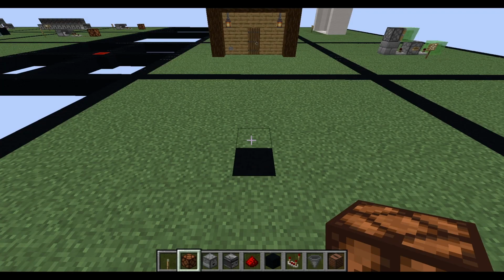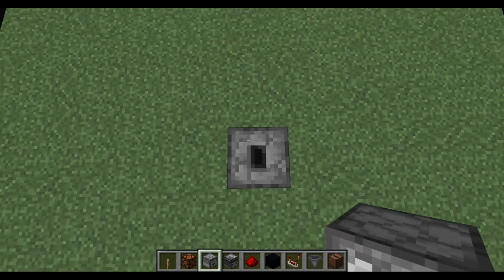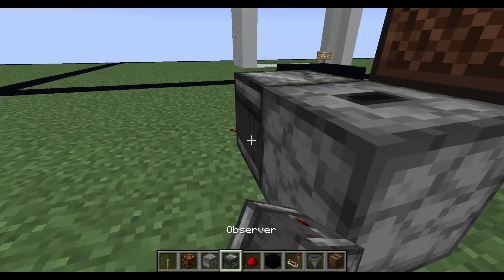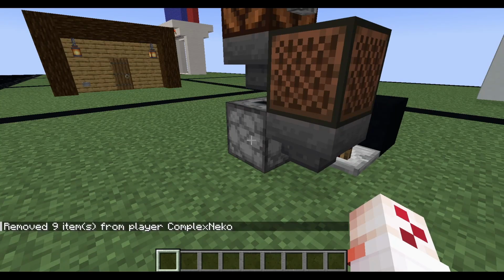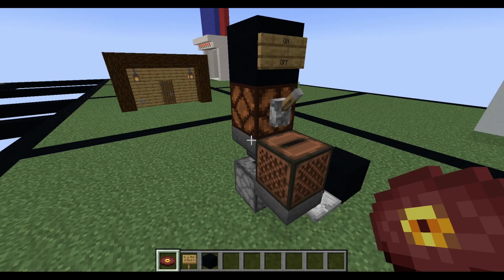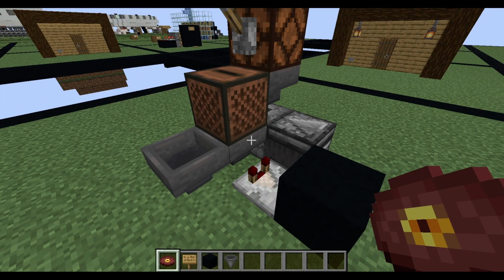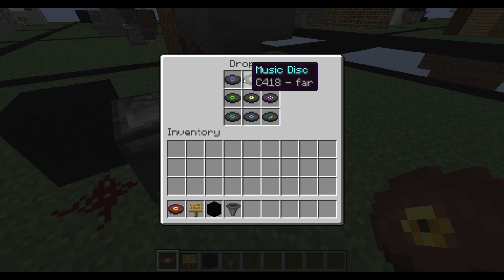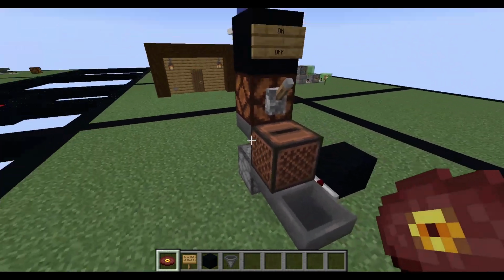MINECRAFT - SUPER SIMPLE AUTOMATIC JUKEBOX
HOW TO MAKE A SUPER SIMPLE CHEAP AUTOMATIC LOOPING JUKEBOX IN MINECRAFT
HOW TO LOOP DISCS IN MINECRAFT INFINITELY FOREVER
HOW TO MAKE A SUPER SIMPLE AUTO JUKEBOX IN MINECRAFT
HOW TO MAKE A SUPER SIMPLE AUTOMATIC ENDLESSLY LOOPING JUKEBOX

[INFO]:
in todays video, i show you how to create a super straightforward and budget-friendly automatic endlessly looping jukebox in minecraft, with a simple flick of a lever, you can set your music discs to loop infinitely, creating a captivating soundtrack for your minecraft world. When your ready to silence the tunes, just flip the lever down. This ingenious setup is not only easy to build but also incredibly cost-effective, making it a must-have addition for music enthusiasts in minecraft.

[MATERIALS]:
1x lever
1x jukebox
2x hoppers
1x dropper
1x observer
1x comparator
1x block
1x redstone dust
1x redstone lamp
MUSIC DISCS